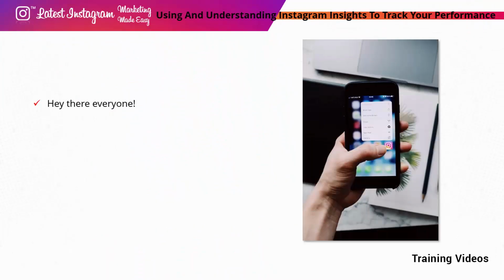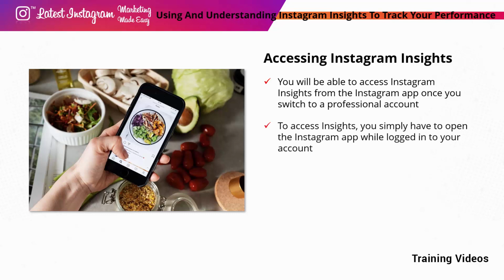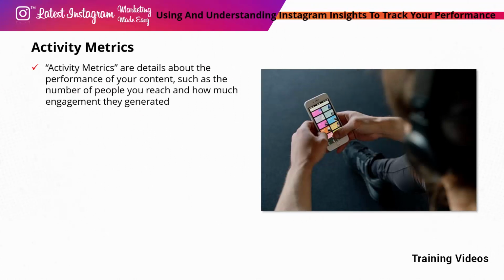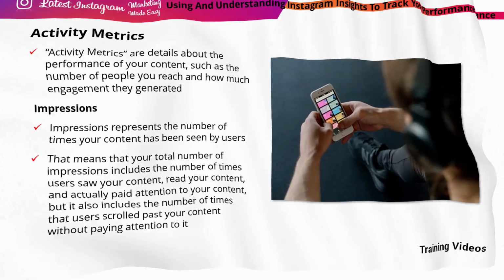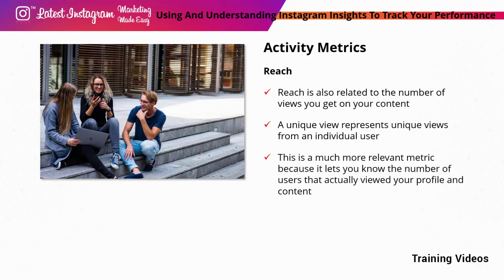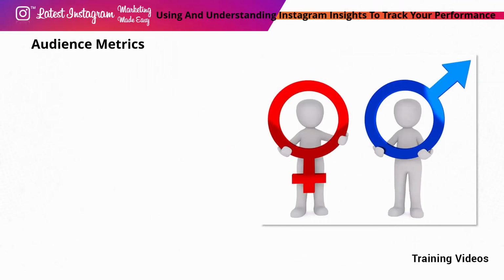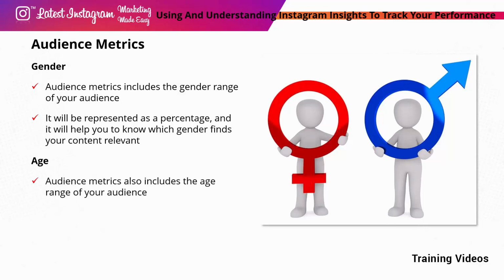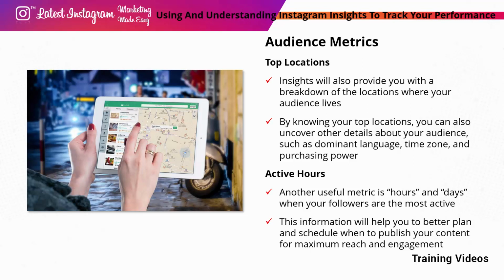100% Free video Course on Instagram Marketing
The latest earning method with Instagram Marketing Made Easy Upgrade Package free video course
About Course: Instagram Guides For Beginners- What is this??, Learn in these 100% Free Video courses,